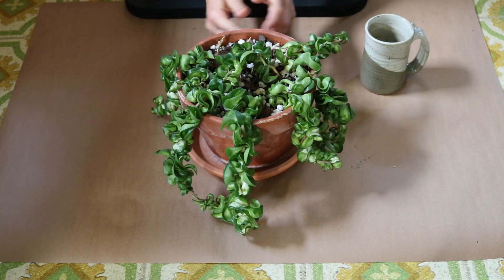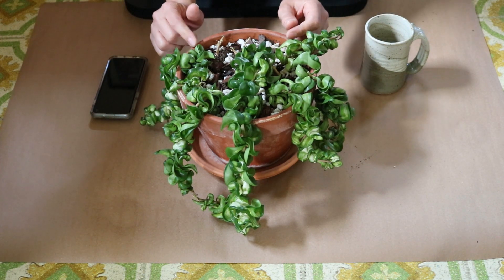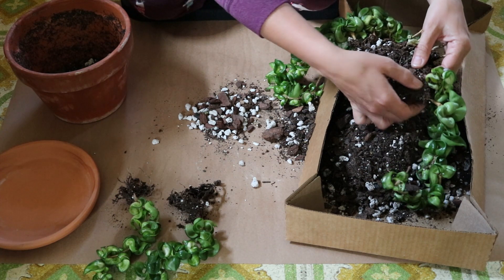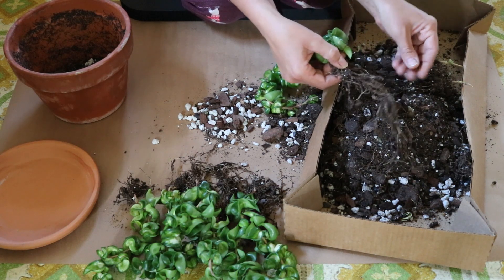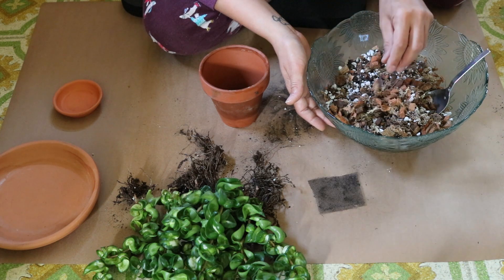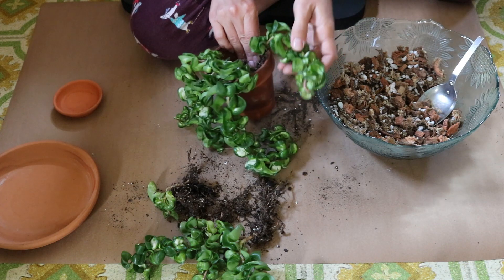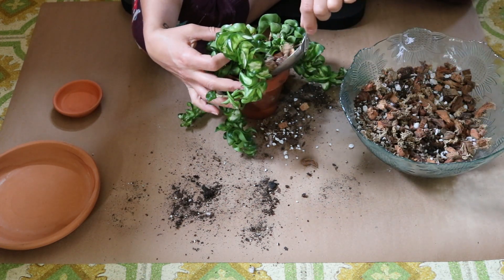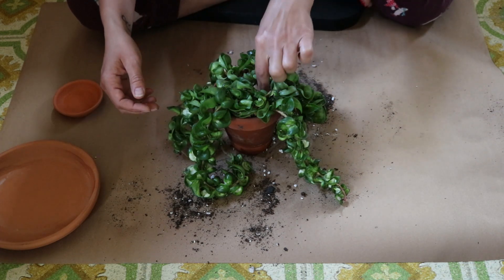Saving My Hoya Mauna Loa Hindu Rope!!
Hi Guys!  My Mauna Loa Hindu Rope has been suffering these past few months.  I've lost a few vines, and I attribute that to lack of lighting in our new home.  In today's video, we'll downsize her into a smaller pot with a slightly different soil mixture than we've done in the past.  If you want a detailed new "soil recipe" video, let me know.  I'm really frustrated with soil "bubbling" to the top when I water, so I've been tweaking the recipe to try and prevent that from happening.  This new recipe is close to that perfect ratio.  Anyway, we'll check her roots and get her into a new, fresh soil mixture.  And get her back into the light where she belongs.

You don't want to miss the videos I've got coming this week!

Don't forget to be using caseysgreenthumb on Instagram so I can feature your plant in an upcoming video.
Here are links to the products I discuss often in my videos. These are things I use myself and have had great success with (I wouldn't recommend ya junk...There's better stuff to spend your hard earned cash on!):

Coconut Fiber

My Soil Supplies:
Better Gro Special Orchid Mix
Fox Farms Ocean Forest Soil
Pahroc Perlite Is my favorite, but it's currently not available.  So I've been using this
Earthworm Castings
Coco Chips
Window Mesh

For Making Moss Poles:
Sphagnum Moss
Bamboo Stakes
Plant Velcro
Natural Jute Twine
Fishing Line

Heat Packs for Shipping
Humidity Monitor
Moisture Meter

THE HEAT MAT FROM HEAVEN (great for propagating!)
Grow Lights
Water Spritzer
Bonsai Scissors
Greening Pins
Watering Can
Propagation Station
Summer Rayne Oakes Book
Levoit Humidifier